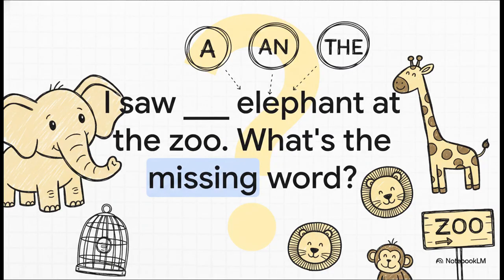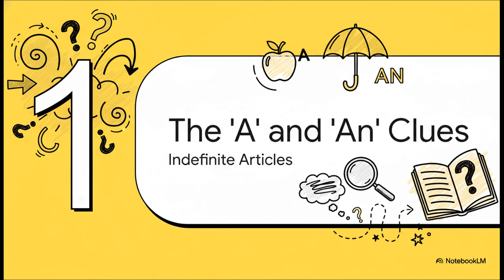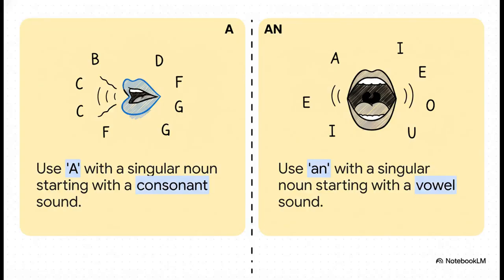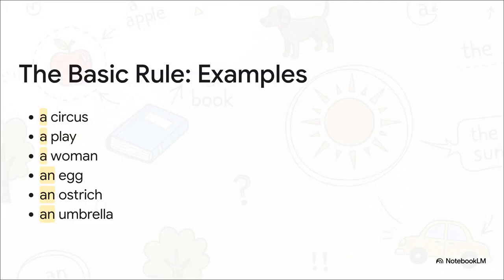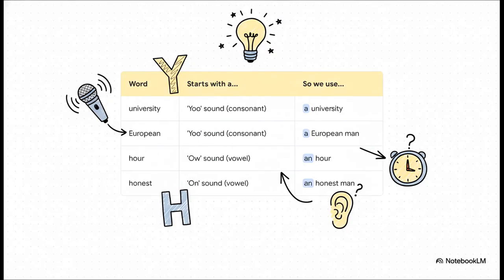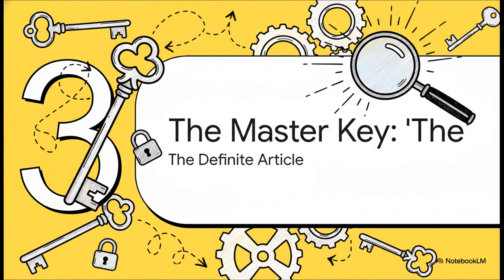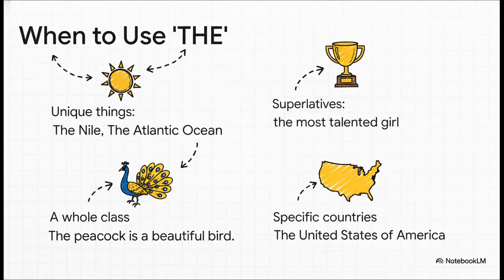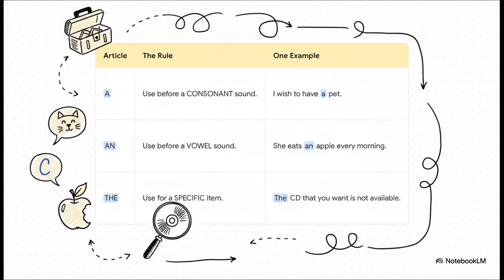ENGLISH - GRAMMAR - CLASS 6 - ARTICLES